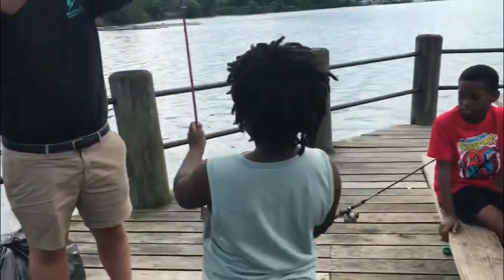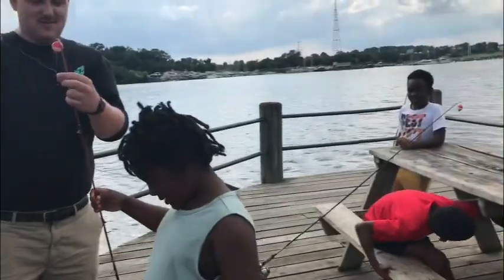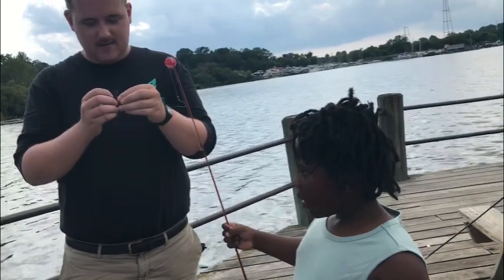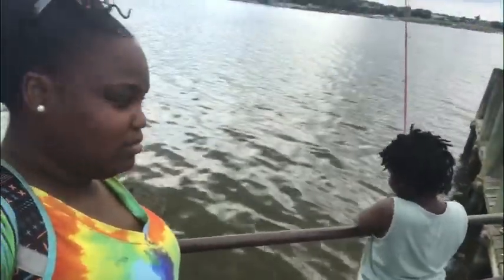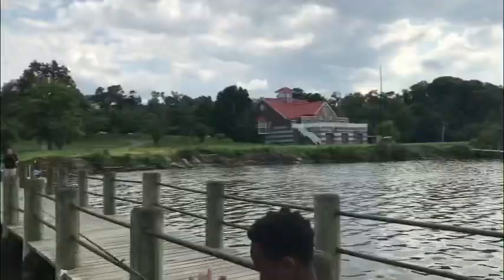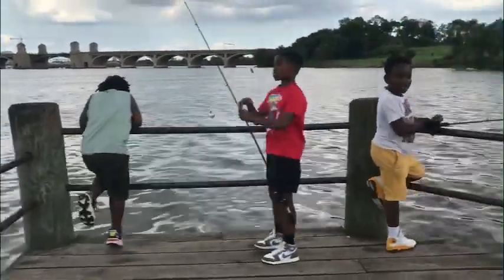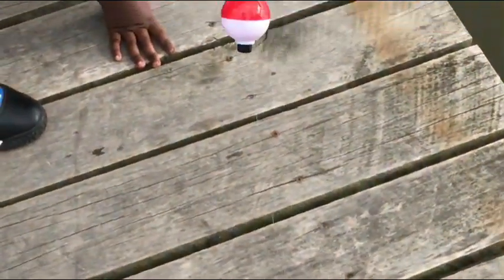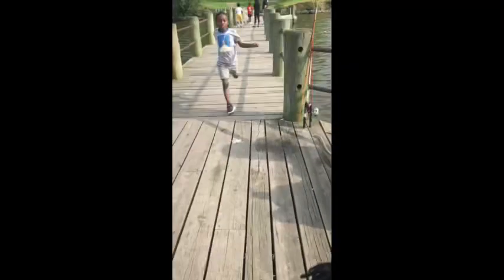First time fishing as a family